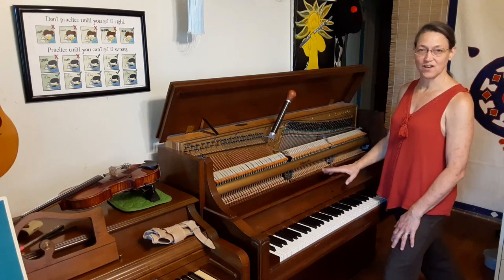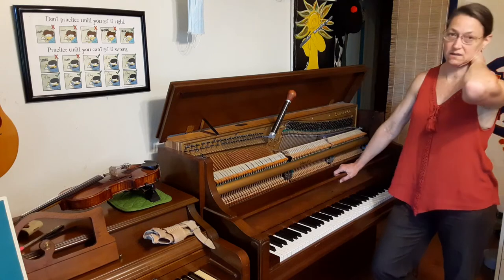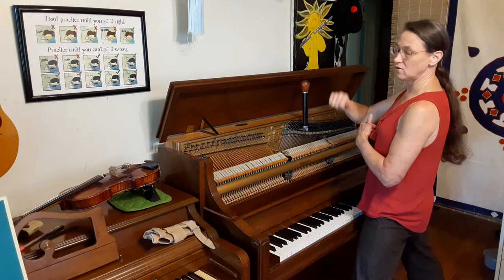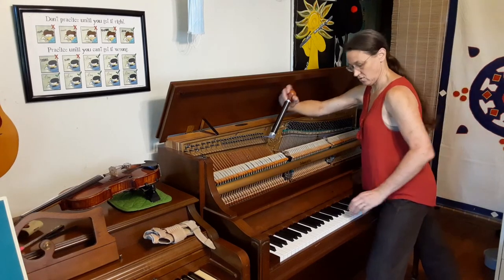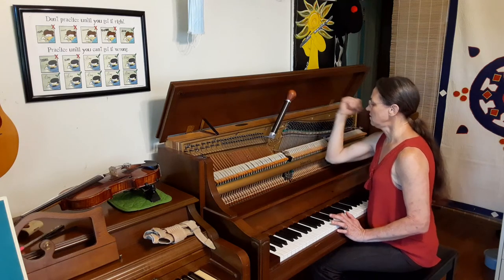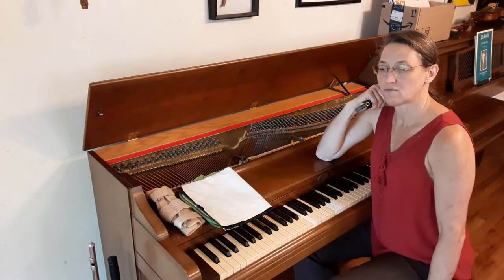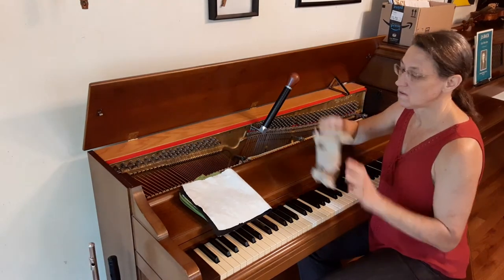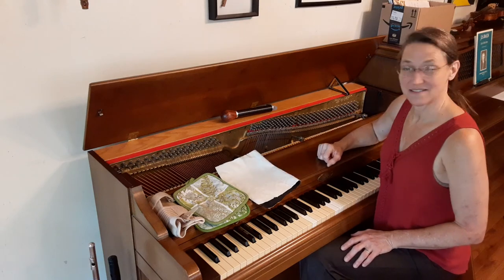Body Mechanics with Verticals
Concepts for new tuners to start experimenting with body mechanics to find what works for them, and maybe some thoughts to trigger ideas in experienced tuners. ;-)